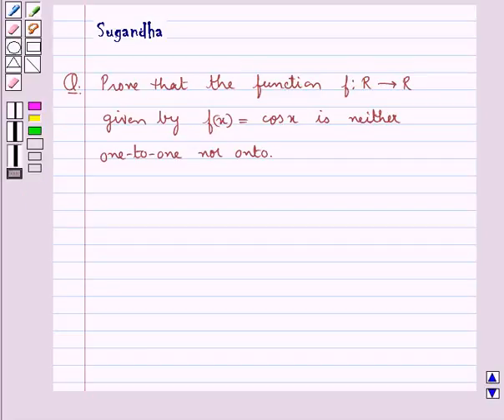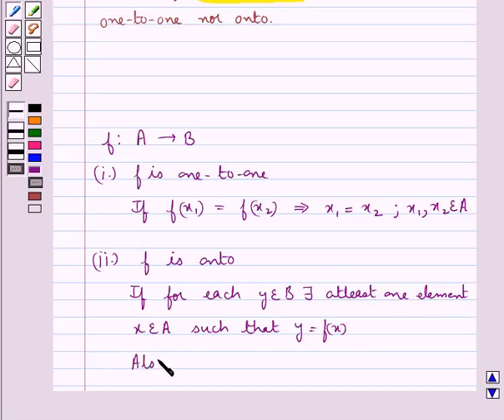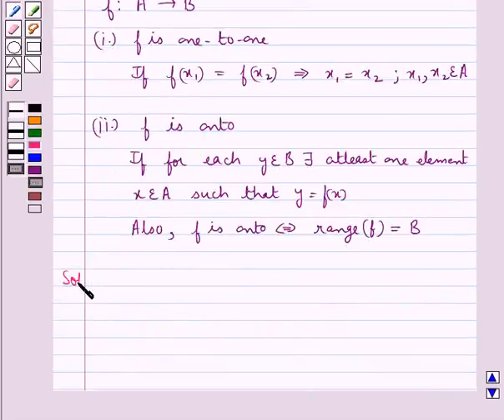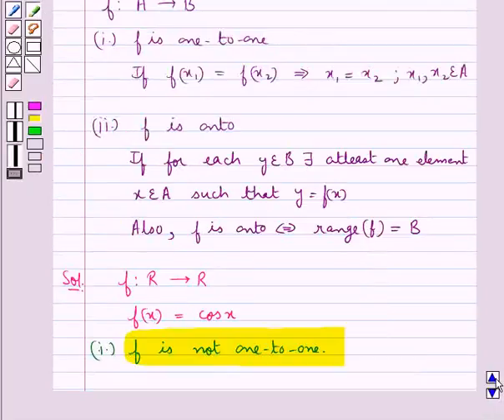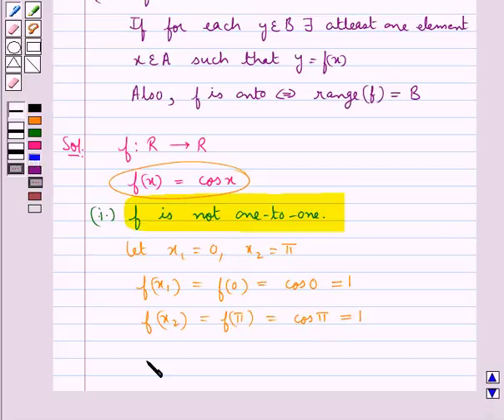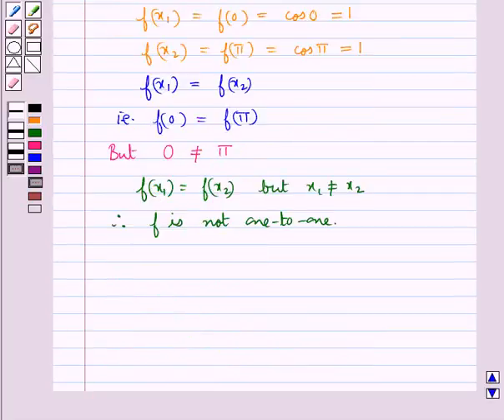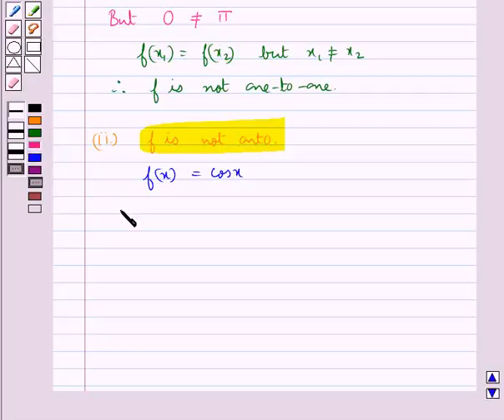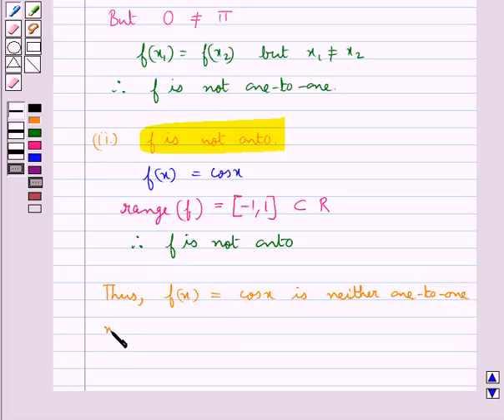Maths XII RSA 1 2